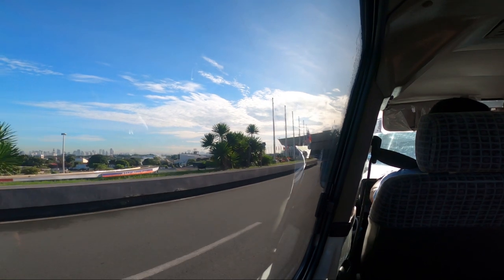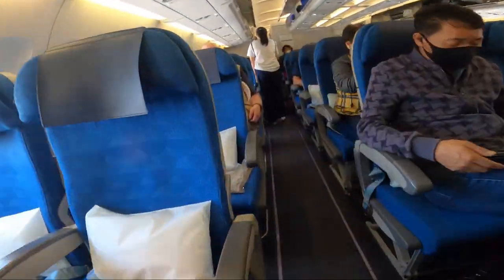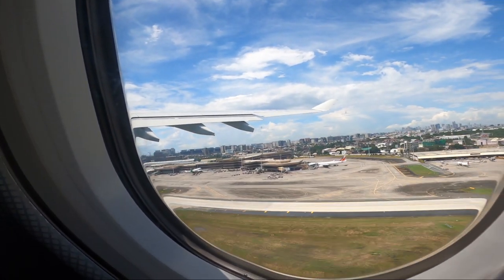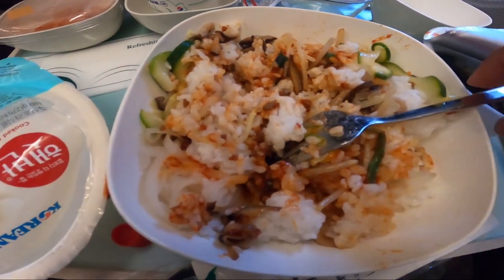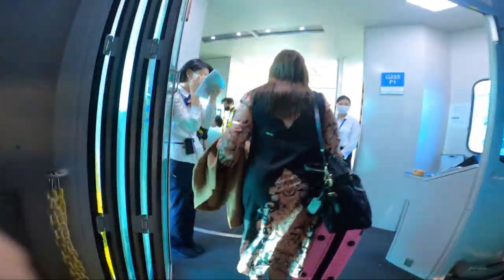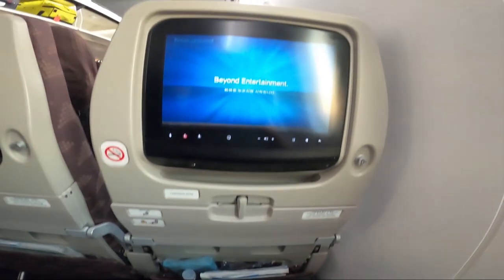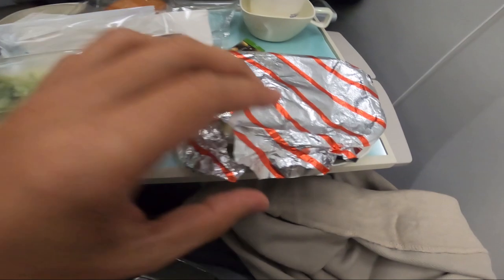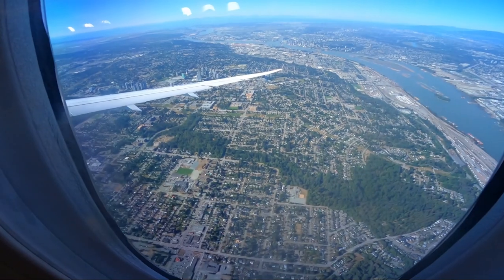MANILA TO CANADA Flying with my pet in cabin | Korean Air - Air Canada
WE ARE SO BACK TO THIS CHANNEL!
After one year preparation, we are now ready to share our experiences here in Canada.

Flight Information: Flying with Pet in Cabin
Korean Air (KE 622) from Manila to Incheon to Vancouver  then Air Canada from Vancouver to Calgary